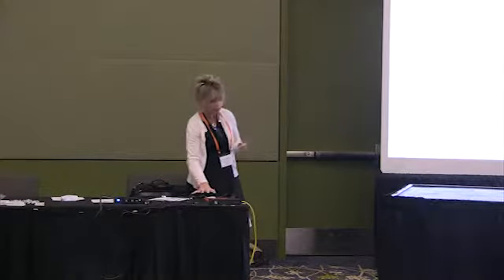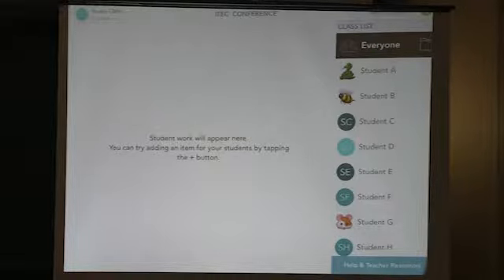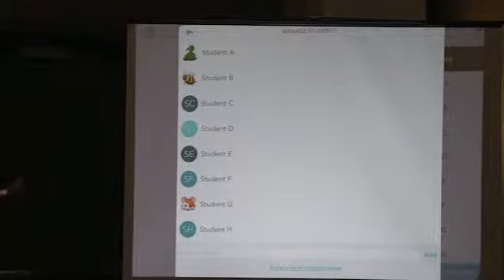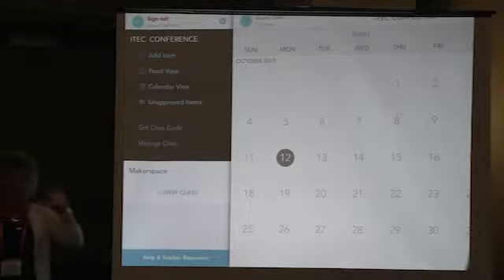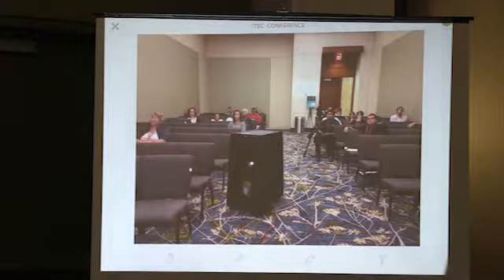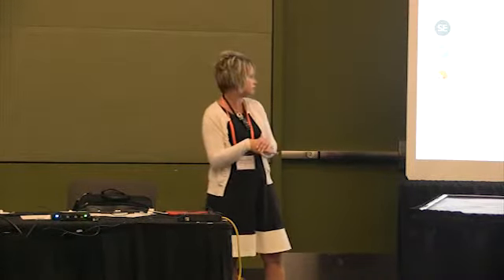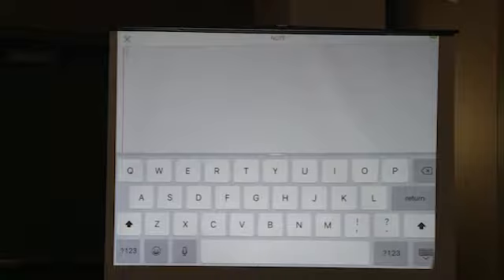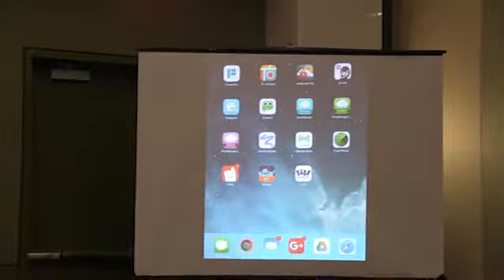Student-Driven Digital Portfolios In Elementary - Oh Yea!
Come see how our lower elementary teachers are using a digital portfolio app on an iPad to empower students (as young as 5!) to independently create and organize their work in a digital journal, develop their academic voice, and collaborate with classmates.  This app also empowers parent communication with real-time notifications, giving them a glimpse of their child’s day and an opportunity to support learning.  We are building independence, encouraging reflection, and inspiring creativity in our classrooms!